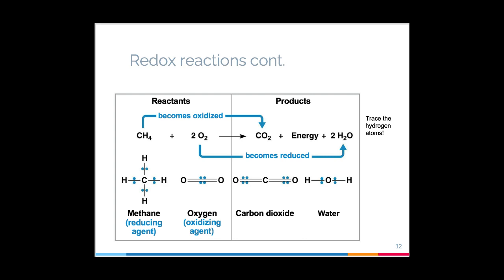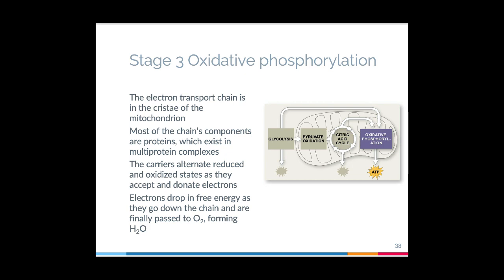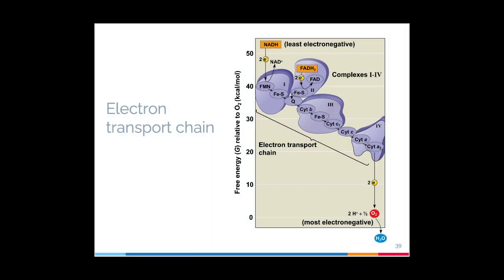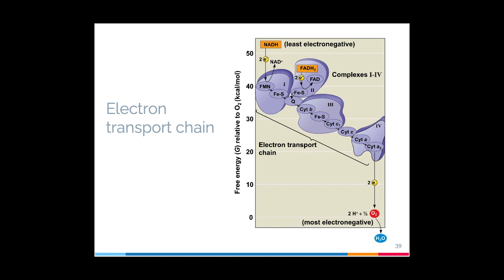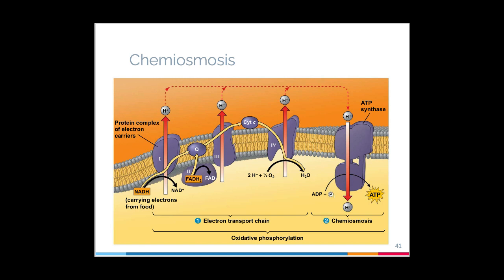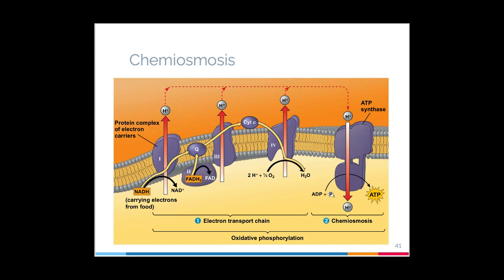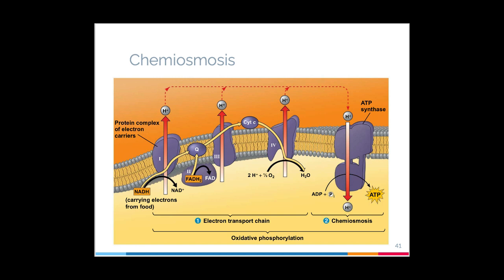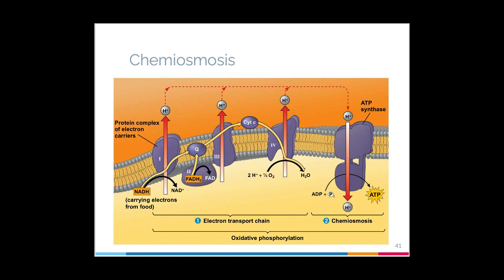Cellular respiration: Oxidative phosphorylation